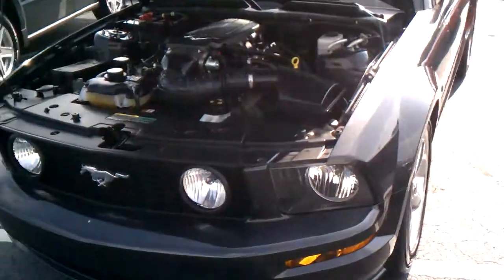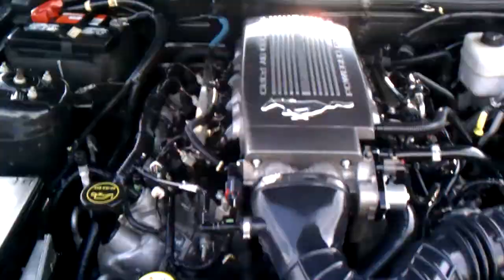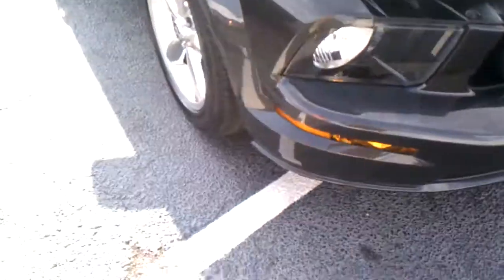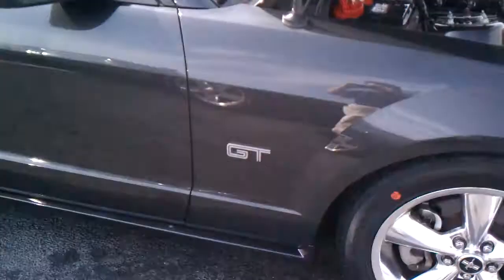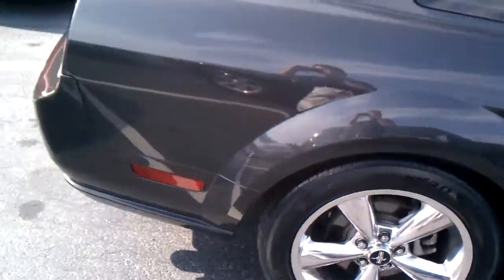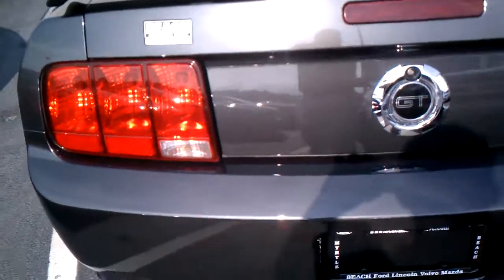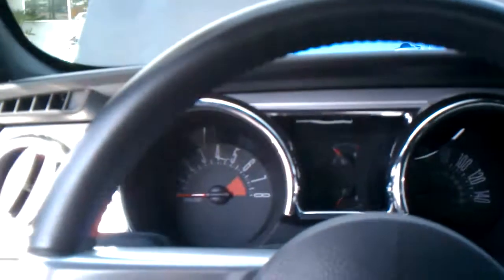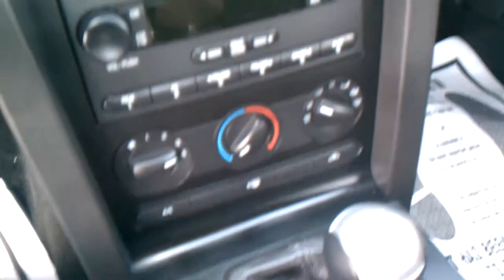2007 Ford Mustang GT Silver 5-Speed Beach Automotive Myrtle Beach